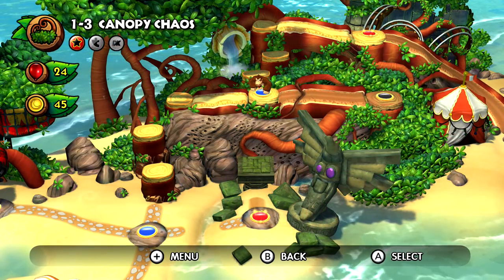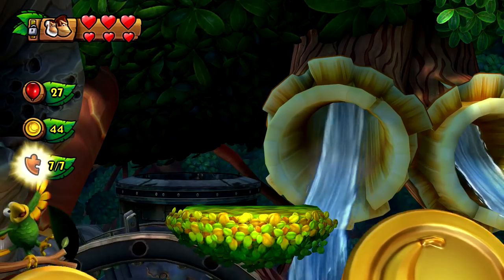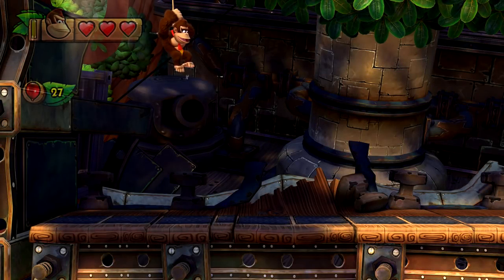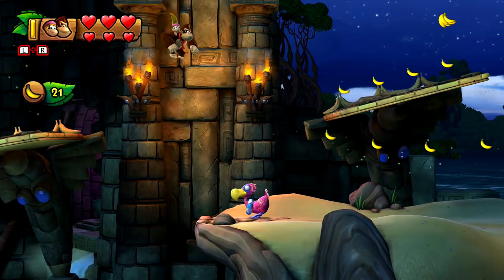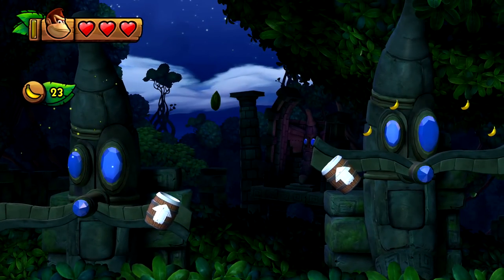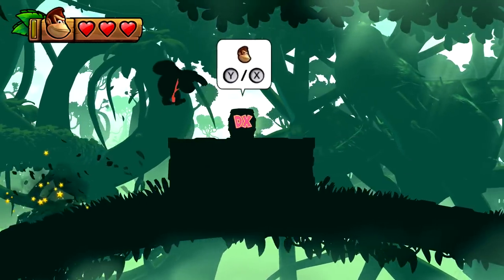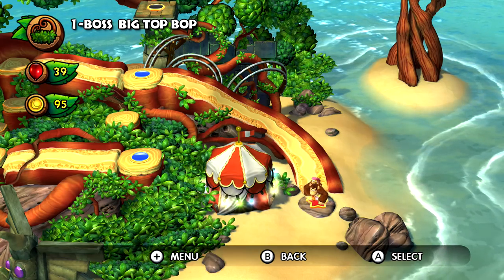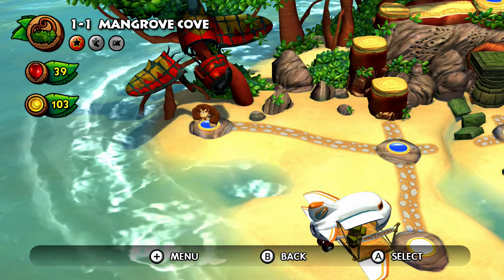Donkey Kong Country Tropical Freeze Gameplay Walkthrough - Episode 2 - World 1 Lost Mangroves!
Welcome to Donkey Kong Country Tropical Freeze Part 2! We continue Donkey Kong's Nintendo Switch game with World 1 Lost Mangroves and defeat the Big Top Bop Boss Fight!

More information about Donkey Kong Country Tropical Freeze:
Swing into action on Nintendo Switch - anytime, anywhere!
Barrel-blast into a critically acclaimed Donkey Kong adventure as this beloved franchise makes its Nintendo Switch™ debut with a banana-bunch of new features. Traverse islands packed with platforming perfection and nonstop action as the classic Kongs in the original game, or mix things up by playing the story as Funky Kong in new Funky Mode!
Arctic invaders have turned Donkey Kong Island into their personal frozen fortress, and it's up to you to save the day. Play as Donkey Kong in Original Mode and team up with Diddy Kong, Dixie Kong, and Cranky Kong—each with unique abilities—to overcome platforming challenges and frosty foes.
For a more accessible experience, start a game in Funky Mode to enjoy a range of gameplay updates and a new main-character option, spectacular surfing simian Funky Kong! His extra hearts and unique abilities make for a more relaxed gaming experience. And no matter which mode you choose, a wealth of collectibles and two-player co-op round out the fun!